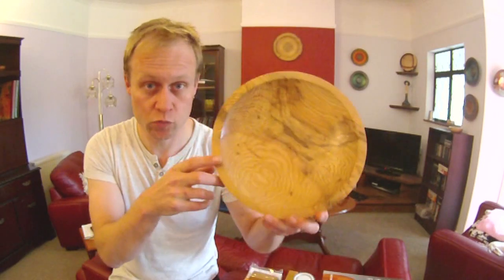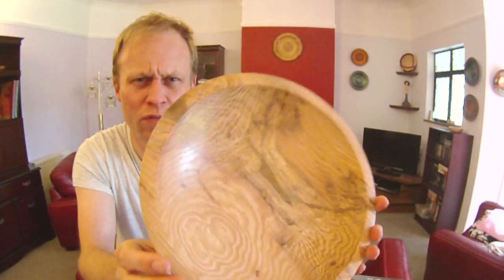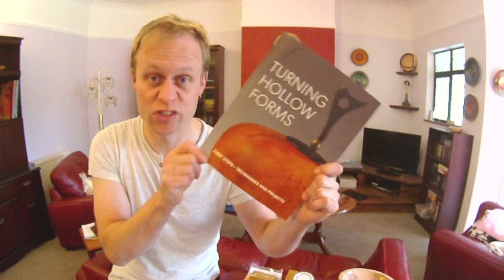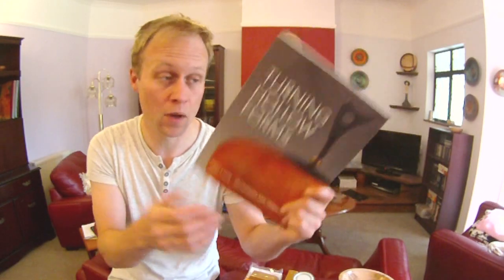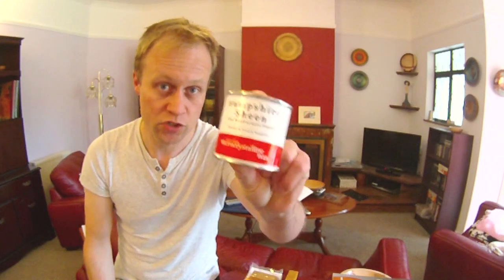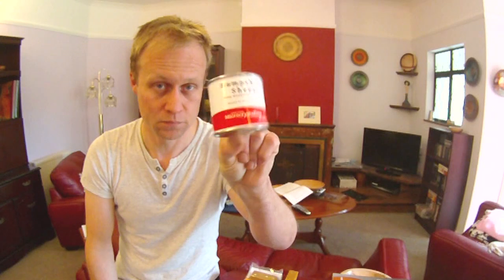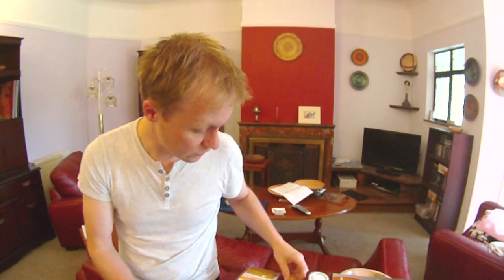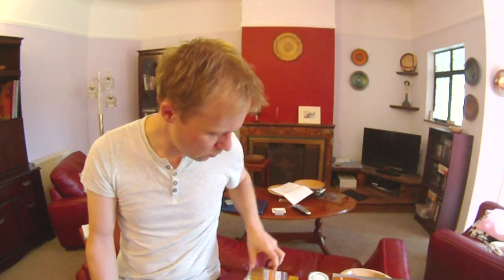E50 Open Day, Hospital and Wax Moulds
So this week has been busy and varied! A minor operation in hospital, wax mould designs and received a copy of a brilliant book.

*Personal Safety*
Face Shield